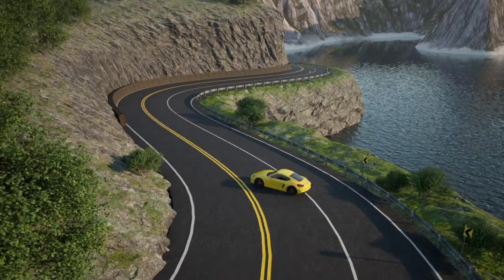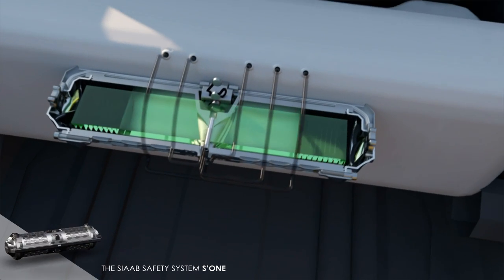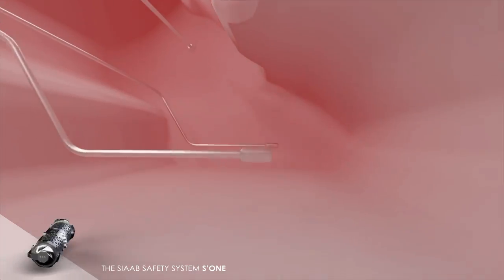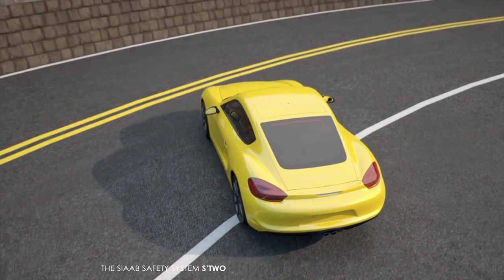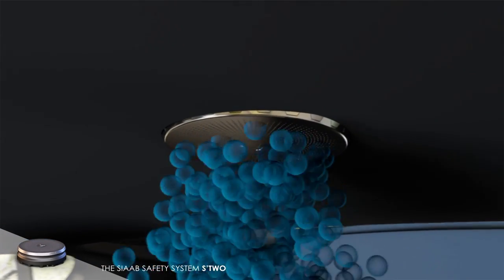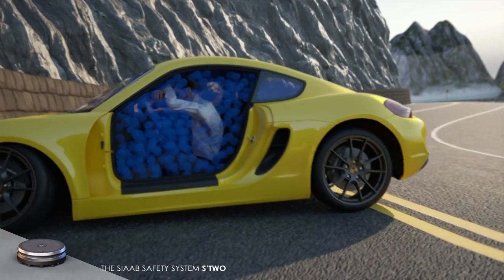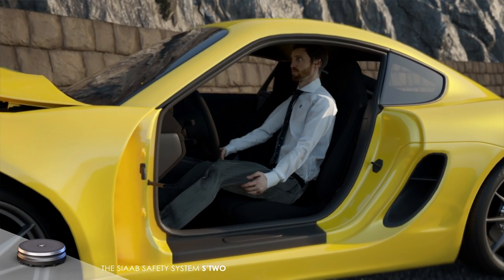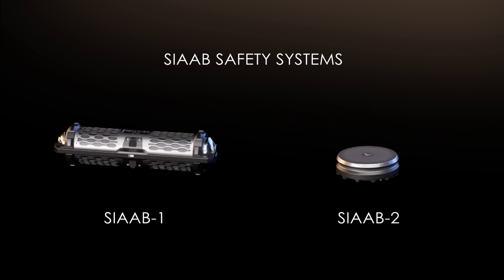ABE Technologies - S'One & S'Two Next Gen Auto Safety Systems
SIAAB-1

Today we can finally cross, fire and explosions off the long list of dangers in car accidents. S’One Auto is a smart biotech safety system that makes every drop of fuel incapable of exploding or catching fire – mere instants after a collision and without any human intervention. Years ago, we imagined a world where people could sit in their vehicles with full confidence, knowing the smartest of tech would be there to protect them. The S’One was one of our answers to that vision.

Every second that it spends on the road, the system continually monitors the vehicle’s motion, using highly sensitive twin accelerometers, managed by autonomous, custom-built software. Merely 0.3 seconds before a collision, the S’One triggers a blazing-fast reaction through the entire fuel supply, turning every bit into a sand-like compound that’s inert and nontoxic. The reaction takes only 0.5 seconds with a full tank, effectively making fire or explosions a thing of the past.

The entire system consists of a cylindrical tubular mechanism, weighing a total of only 1.3 Kg (2.9 lbs). As such, it can rest unobtrusively inside any common vehicle design, from small city cars to trucks or buses. Built with a highly sturdy alloy, the S’One is capable of withstanding even the hardest of collisions, maintaining its full effectiveness.

The reaction is initiated by two S1 liquids with a total volume of 900ml. These are variants of our revolutionary SIAAB-1 anti-explosion biotechnology, tweaked for optimal performance in the medium-viscosity fuels used in road vehicle engines. Combined with the S’Two Auto anti-trama system, the S’One reinvents safety on the road, at a convenient price point.

SIAAB-2

Imagine a system capable of turning the entire interior of a vehicle into a single, seamless cushion, uniformly protecting every part of the passengers’ bodies in the event of a collision. Add autonomous reaction in a tiny fraction of a second and the highest G-force absorption – in a solution that’s mechanically and chemically harmless. What you get is the perfect crashworthiness system: a whole-cabin airbag conjured out of thin air, up to every inch of available space.

We call it S‘Two Auto, and we made it to save lives. In just 0.1 seconds, this anti-trauma system can fill the entire cabin of a passenger car with a special foam that can absorb up to 45 G-force units. The foam will then dissolve back into its original liquid state in about 30 seconds, freeing the unharmed passengers. In both states, the compound is completely harmless to the human body and never prevents breathing.

This system uses the the SIAAB-2 core technology, which is also used in the S’Two Avia anti-trauma solution for aircraft. The tech consists in a portion of nontoxic gas and specially designed nozzles, which quickly release the liquid-state SIAAB-2 into the air. Upon contact with oxygen, the liquid turns into impact-absorbing foam over 400 times the original volume.

The S’Two Auto’s formula is fine-tuned to road vehicles, with a higher, faster-acting concentration that also requires two times less oxygen. The positioning in a standard car is 3 + 2 + 3 units (front / middle / back), ensuring a protective volume of about 3 m3 of foam, which will fully protect 4-5 people on board. Applications in buses, trucks or trains are also possible.

The S’Two activates automatically, driven by robust custom software connected to the vehicle’s navigational systems. The system works seamlessly with the S’One Auto anti-explosion tech, creating a rock-solid, reliable, highly efficient reinvention of road vehicle safety.